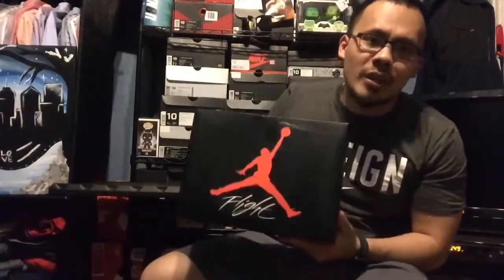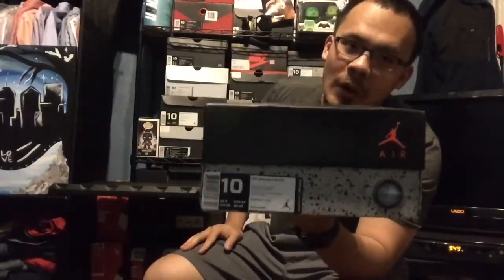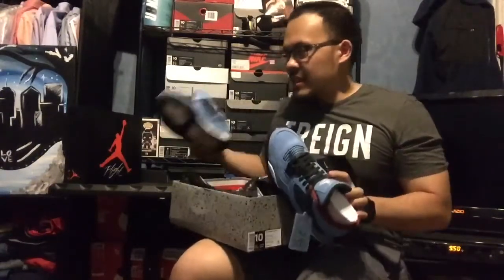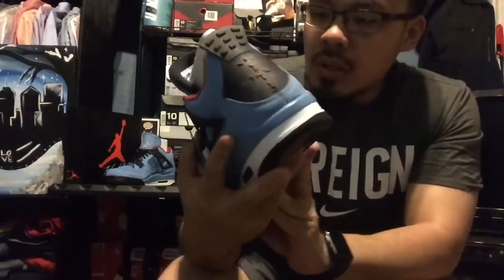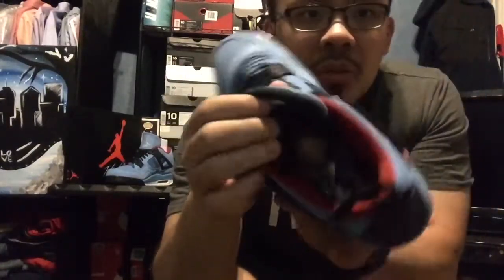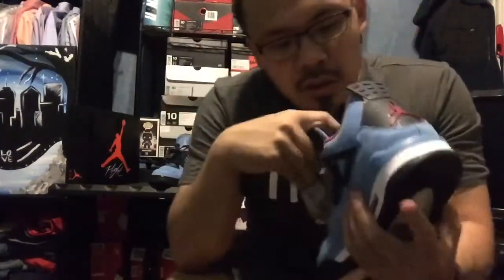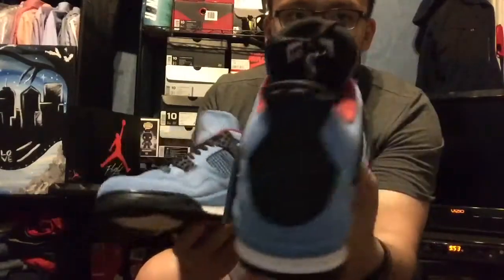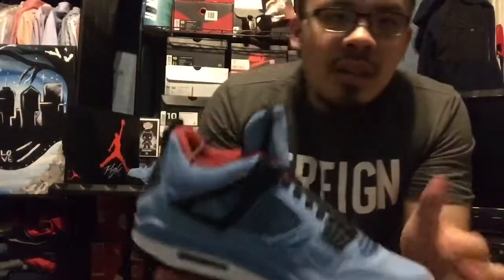Air Jordan 4 Travis Scott “ Cactus Jack” review